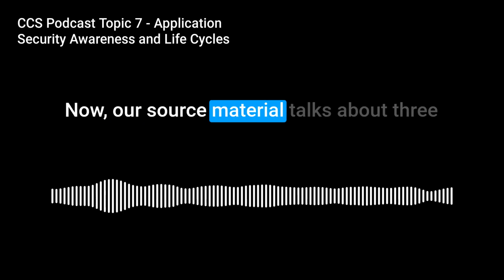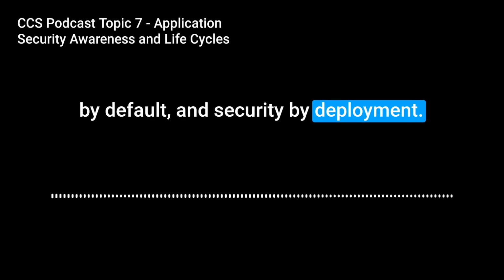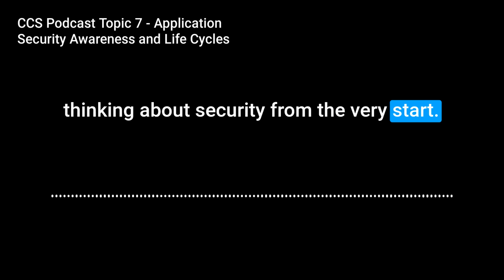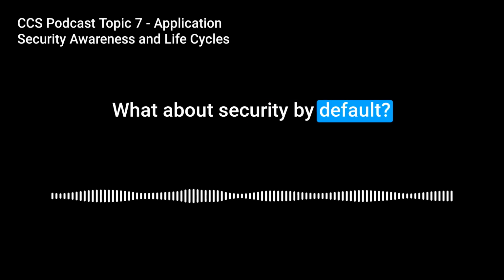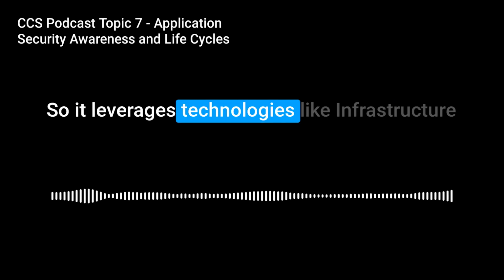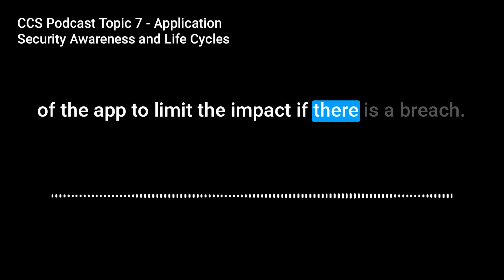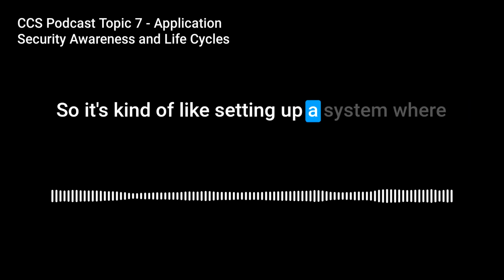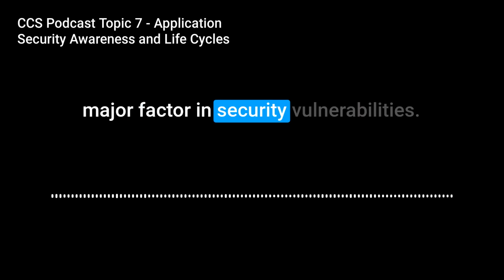CCS Podcast Topic 7 - Application Security Awareness and Life Cycles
This is a video about CCS Podcast Topic 7 - Application Security Awareness and Life Cycles

00:00 CCS Podcast Topic 7 - Application Security Awareness and Life Cycles